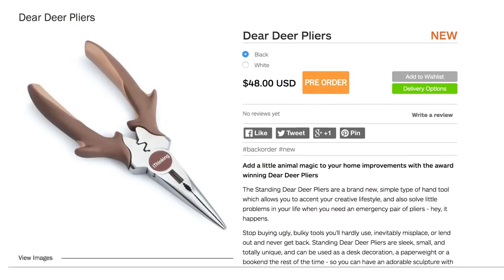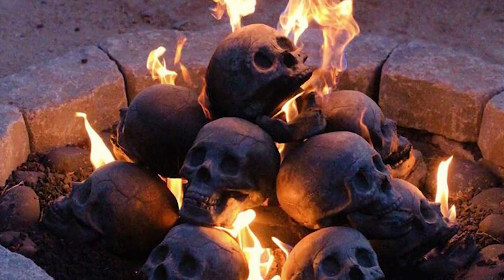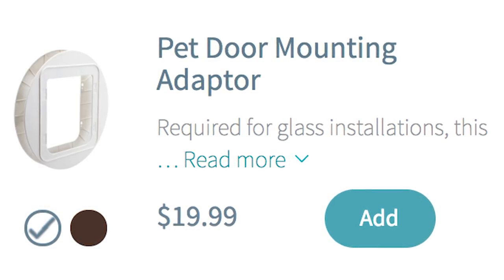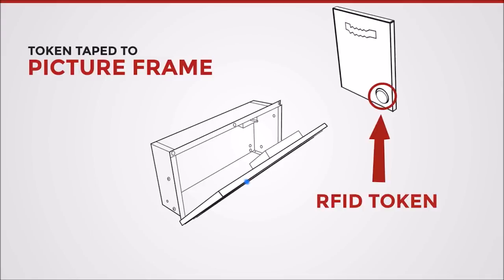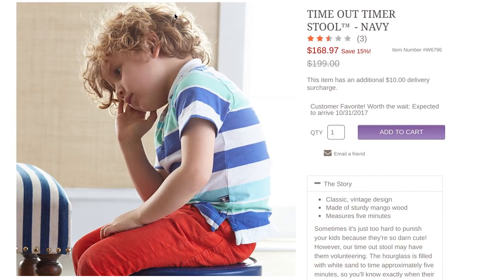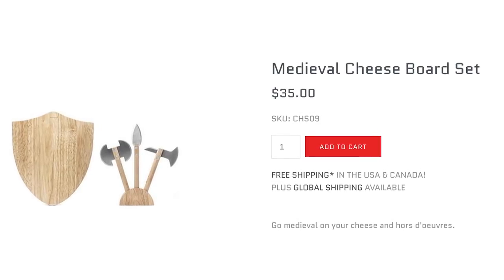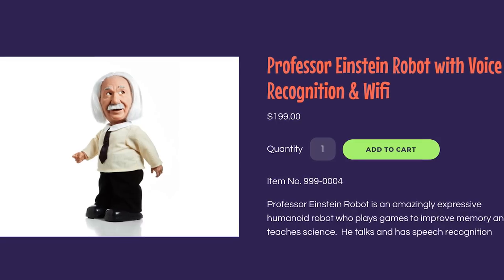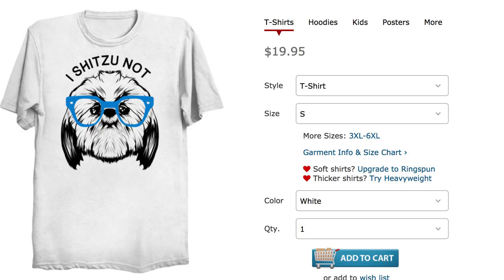Human Skull Fire Logs? -- LÜT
Deer Pliers (0:11)

Unicorn Piñata (0:20)

Skull Logs on Amazon (0:31)

Pavlok Wrist Band on Amazon (0:47)

Nose Waxing Sticks (1:01)

Sureflap on Amazon (1:12)

Air Vent Safe on Amazon (1:31)

Sweepovac on Amazon (1:52)

Nose Pencil Sharpeners (2:03)

Wooden Music Boxes (2:09)

Time Out Stool (2:19)

Mini Butter Churn on Amazon (2:33)

Medieval Cheese Board on Amazon (2:50)

Pumpkin Spice Latte Deodorant (3:01)

Stop Motion Animation Kit (3:10)

Einstein Robot on Amazon (3:25)

Clap Camera on Amazon (3:41)

Panda-Hugging Mug (3:52)

Shitzu not (3:58)

***CREDITS***

Hosted by
Kevin Lieber

VFX by
Eric Langlay

***VSAUCE LINKS***